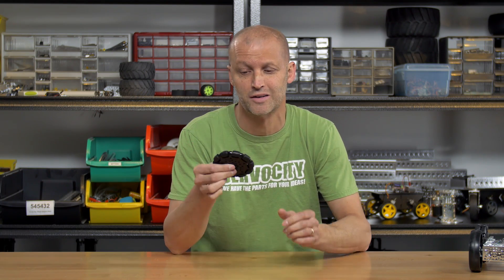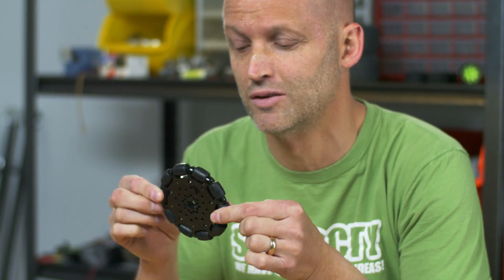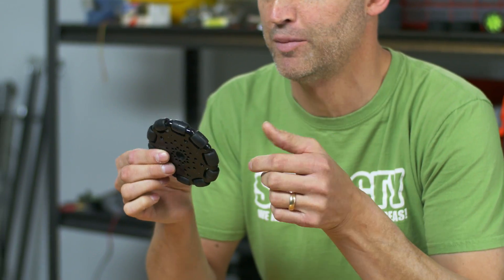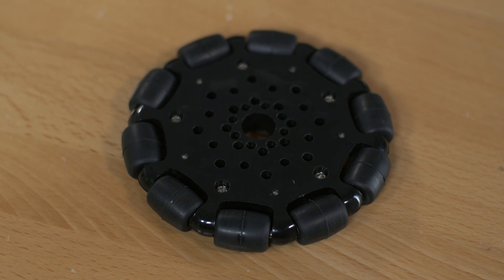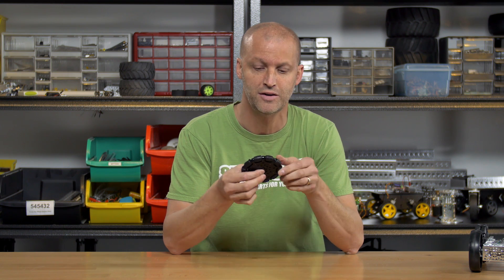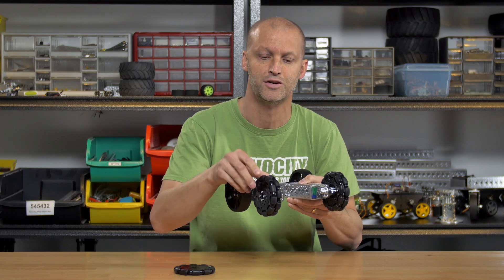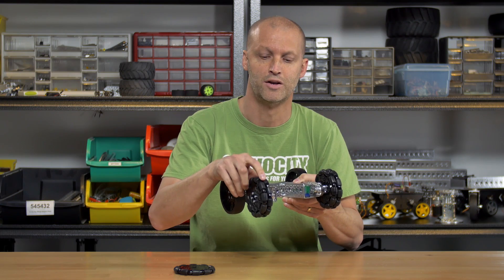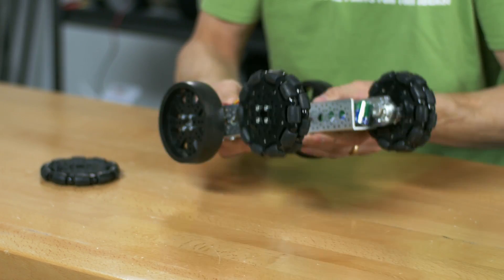ServoCity Products: Omni Wheels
We are excited to roll out our new Omni Wheels!